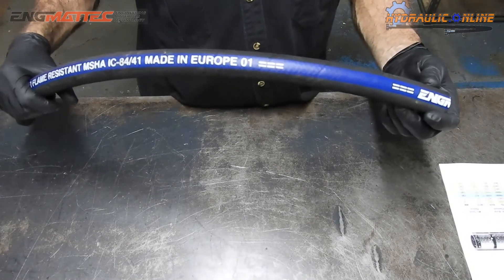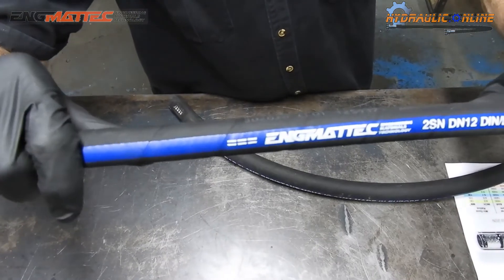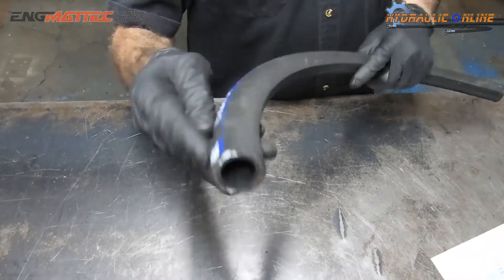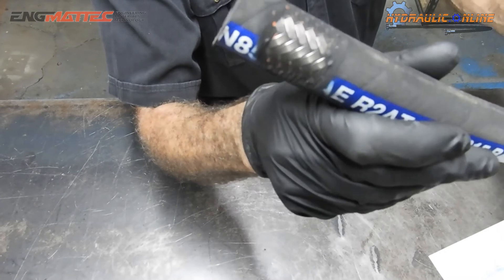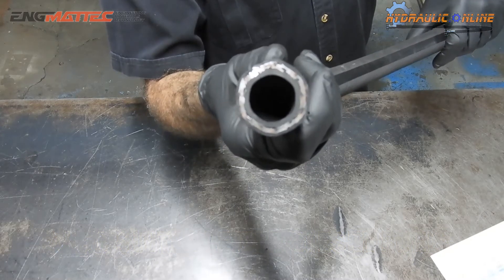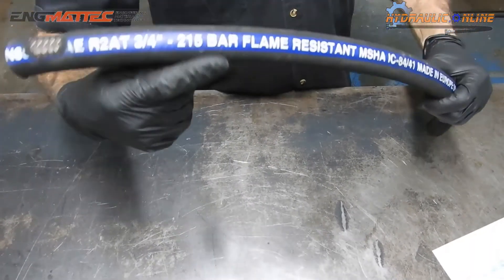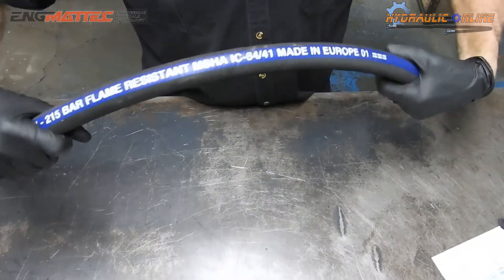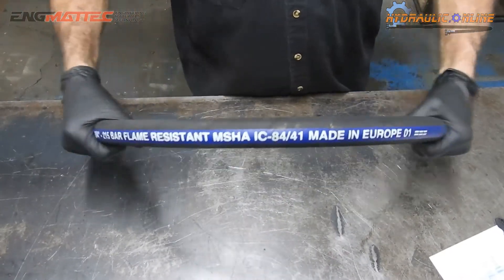Hydraulic Hoses Explained SAE 100R2AT - 12 ENG MAT TEC 3/4 TWO WIRE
Explore the SAE 100R2AT - 12 Hydraulic Hose!** :droplet:
In this video, we dive into the details of the largest hose in our ENG MAT TEC Two-Wire high-temperature range. Designed for exceptional performance, this hose is perfect for high oil flow applications.
**Key Specifications:**
**Oil Flow Capability**: 80 Liters/minute at a velocity of 4.6 meters/second
**Working Pressure**: 3,100 PSI
**Minimum Burst Pressure**: 12,400 PSI
**Operating Temperature Range**: -40°C to +120°C
**Minimum Bend Radius**: 240 mm (11.8 inches)

ENGMATTEC SAE100R2AT -12 has a Minimum bend radius of 240 mm  (11.8 inches)
AUSTRALIA ? copy and click  the links below for products seen in this video and have them posted to your door